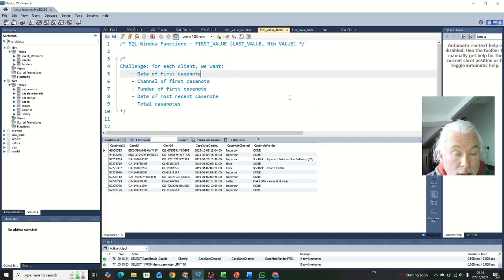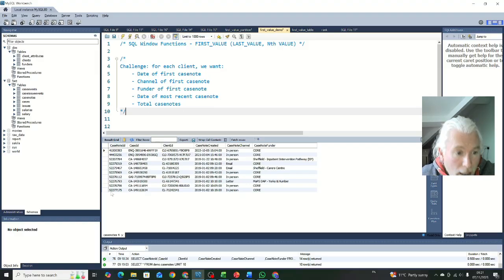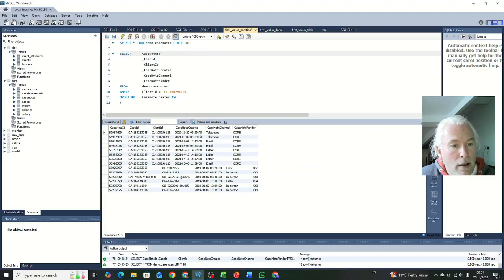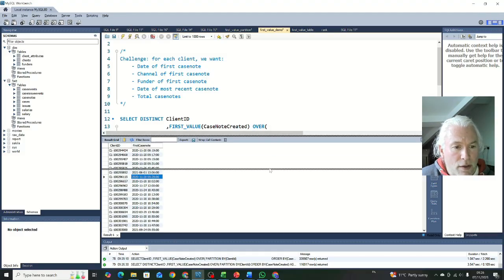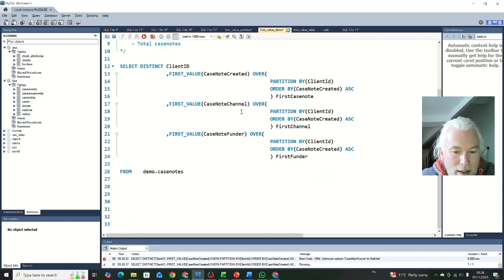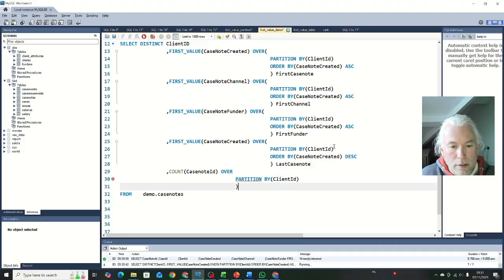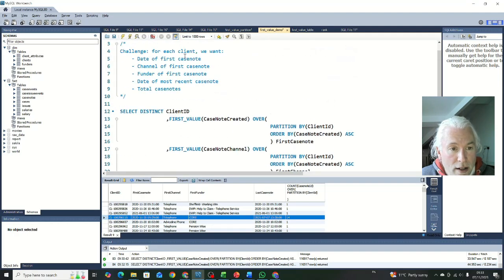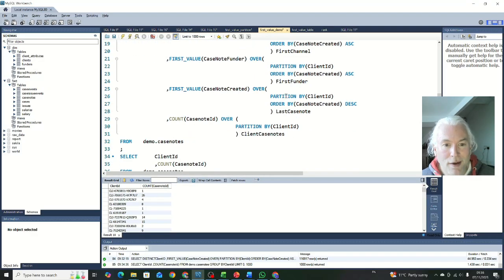SQL Window Functions - 1. FIRST_VALUE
Part of a series of tutorials on SQL Window Functions, using real world data.